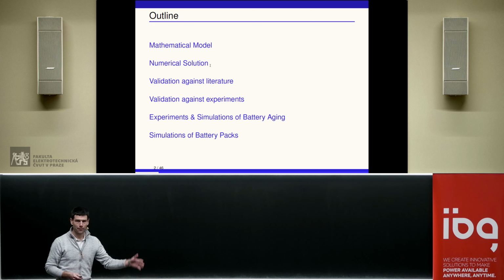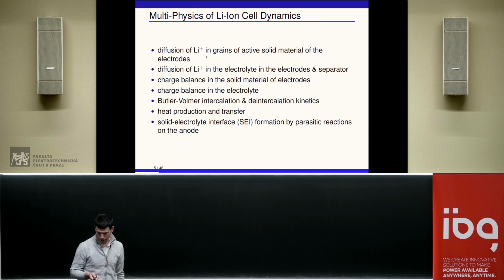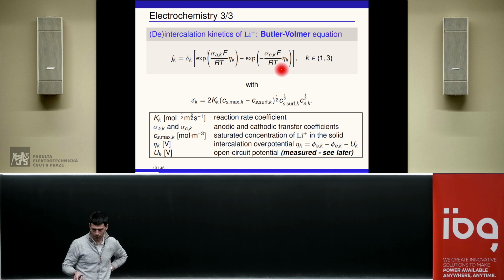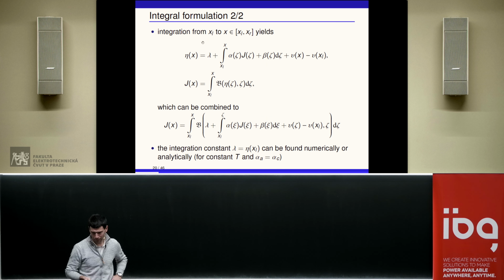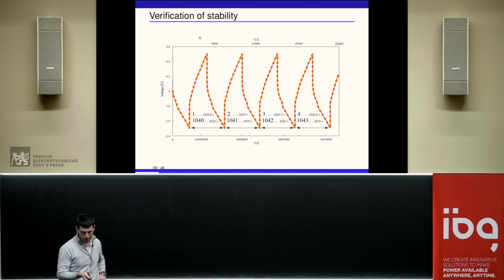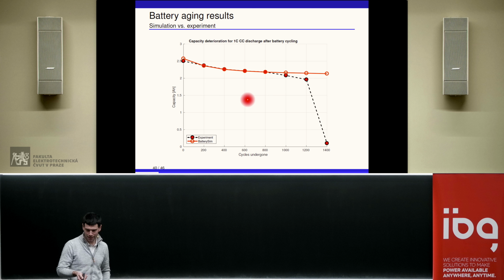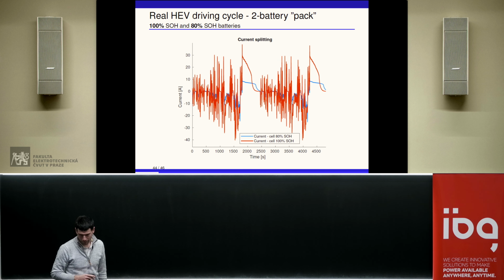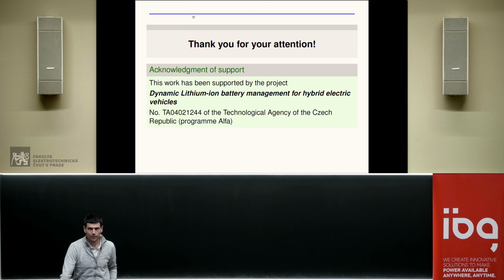P. Strachota: Full-order multiscale model of lithium-ion battery • Battery Day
Battery Day at the Faculty of Electrical Engineering, Czech Technical University in Prague